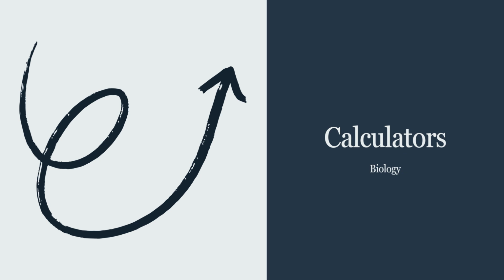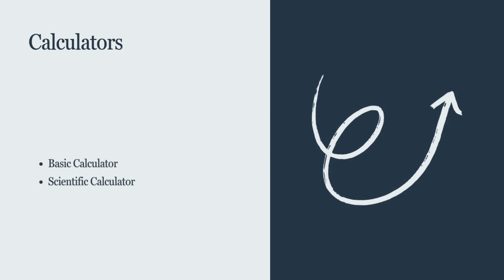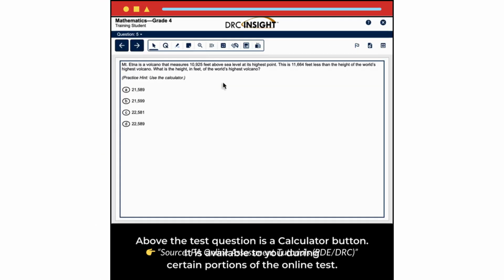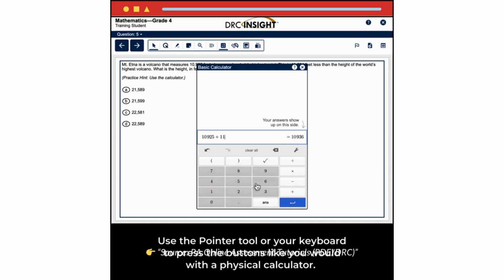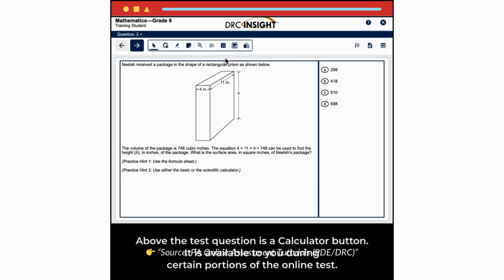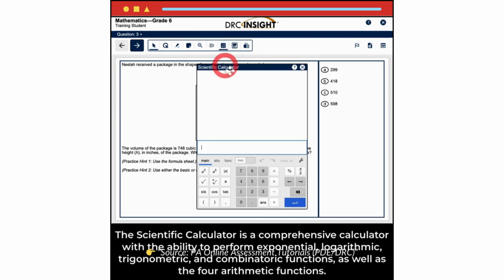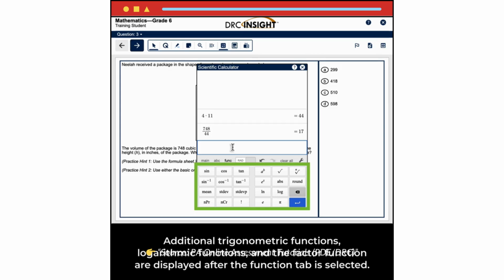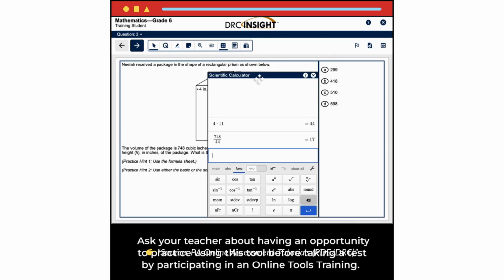Biology Keystone (Calculators)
Tutorial for using calculators on the Biology Keystone Exam.